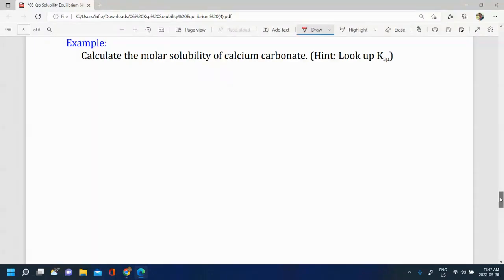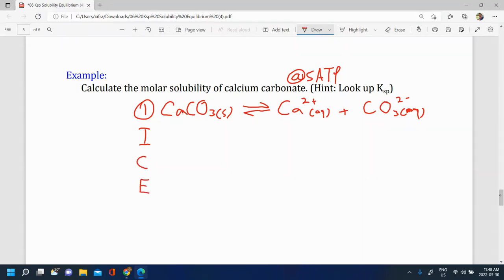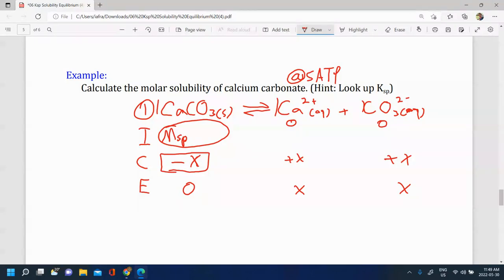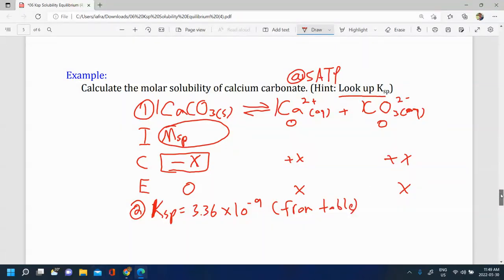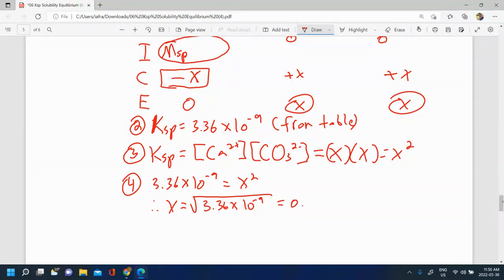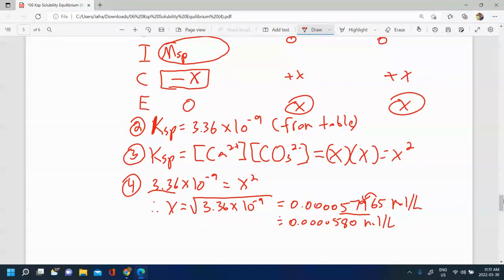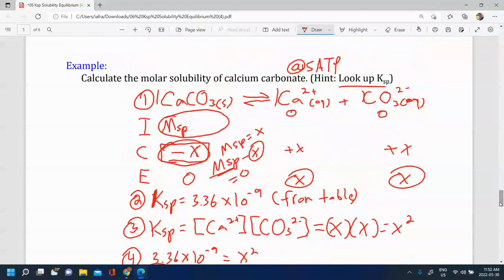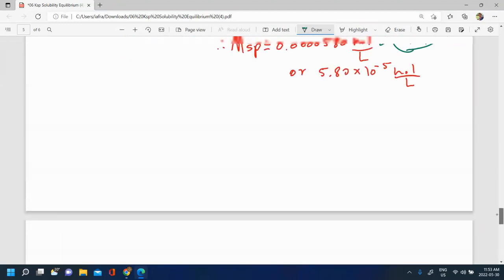Ksp Part 5: Ksp to Msp